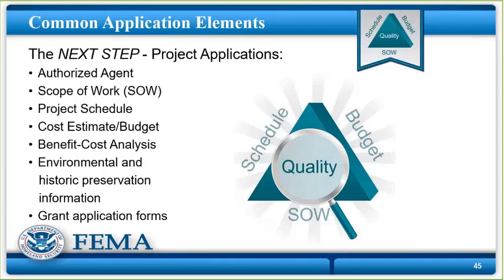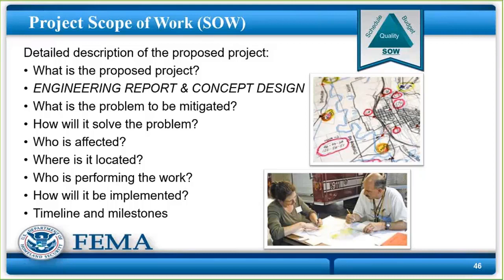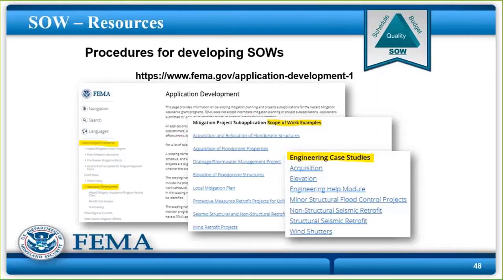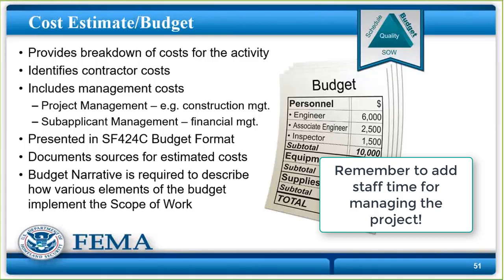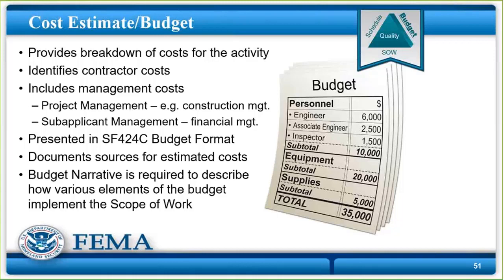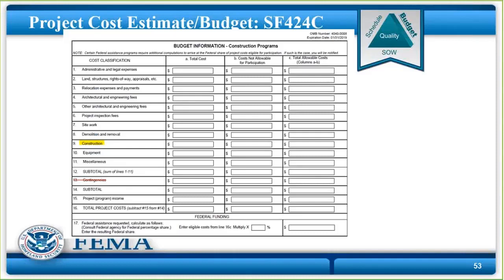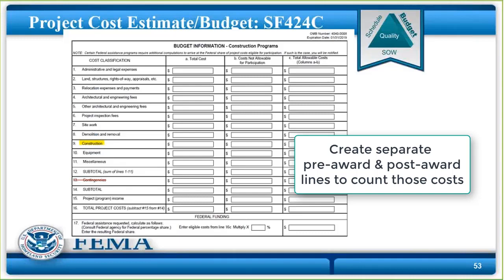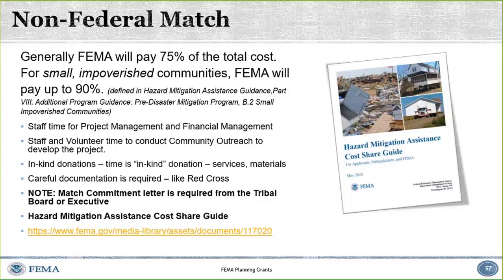FEMA Pre-Disaster Mitigation (PDM) Project Grants - part 3 of 4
Presented by FEMA Region 10 Hazard Mitigation Assistance staff in a webinar recorded October 17, 2018. covers the process to developing and applying for a FEMA Project grant through the Pre-Disaster Mitigation (PDM) grant program. This training content is focused for tribal governments interested in learning about the PDM grant program.  The Project subapplication webinar is presented in 4 parts.

Part 1: Funding cycle and priorities, Eligible Project types with several examples of funded projects.
Part 2: Project Scoping & what to consider when selecting a project.
Part 3: Developing a quality & complete Project subapplication: Scope of Work, Cost and Budgets,
Part 4: Additional project application elements: Damage History, Engineering Feasibility, Cost Effectiveness, & Environmental/Historic Preservation